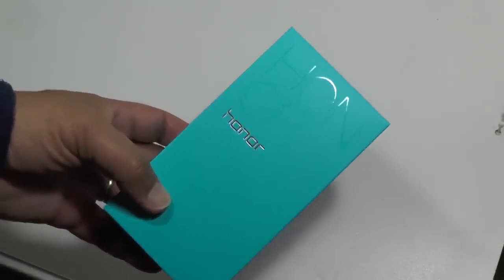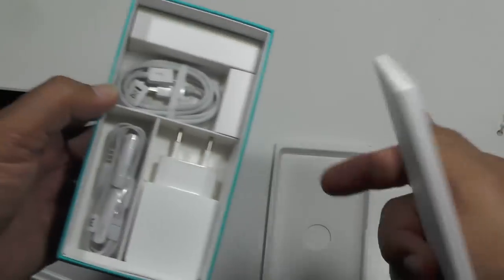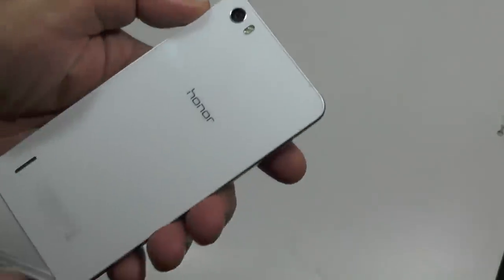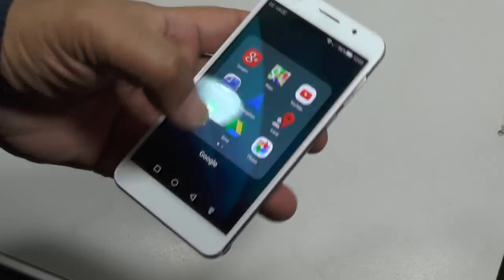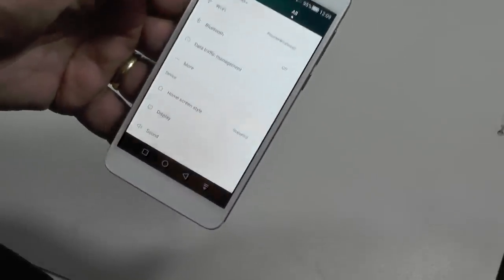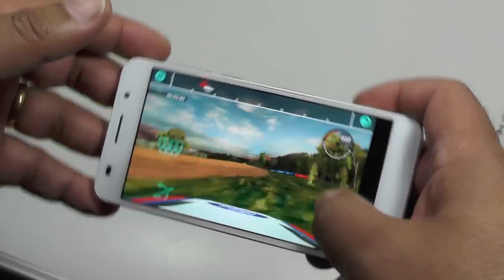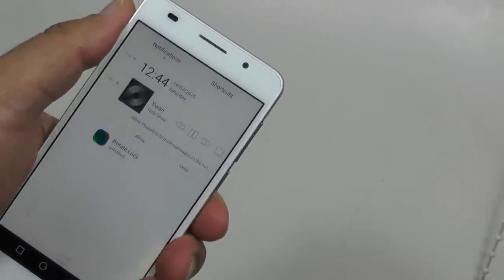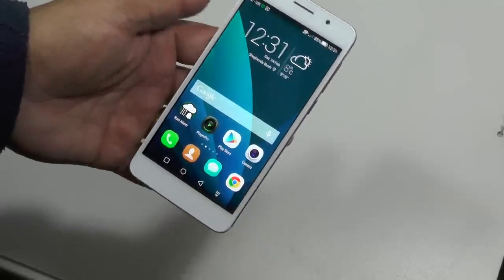Honor 6 -best budget Android phone we've tested so far [Review]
. The Honor 6 comes in a bright pastel blue box, which is the first sign that the brand wants to do something different. No dull greys and blacks here. Inside the box are the usual array of accessories, including headset, power block and cable and a fancily packed user guide. So far so normal. But it's when you actually take a look at the specifications of this phone that things start to get interesting.

# See below for details of an Honor 6 Design Competition

The phone features a beautiful 5 inch 1920x1080 full HD Gorilla Glass 3 touchscreen, 1.3 GHz custom octa-core processor, 3GB RAM, 16 GB of internal storage, microSD support up to 64 GB, 13 megapixel rear camera and 5 megapixel front (high res selfies eh?), plus a stonking great 3100 mAh battery. It runs Android 4.4.2, and the really important thing is it supports 4G LTE, and not just 4G, but Cat 6, which is the super fast spec which has only recently started its rollout across the world. This handset is fast in every department!

Another nice touch is the addition of the extra microSD card slot to upgrade storage. Again many of these newer 4G phones seal everything away so you get no external storage, which is a disaster we think.

One thing you'll either love or hate is the stock EMUI interface that the Honor features as standard. We really like it, since it gives loads of customisation options, and yet manages to keep everything fairly Android standard. It's a fine line, but the Honor 6 manages it well. One very cool touch is the ability to switch instantly between the stock Android type launcher look, and a super simplified home screen which is perfect for newcomers to smartphones. It's an example of how well thought out this phone is in terms of the software.

The audio quality during calls is exceptionally clear and easy to hear, and although the phone only sports a single small speaker it's plenty loud enough for general use when needed. The GPS lock works faultlessly (we're thinking that 4G data really helps with fast A-GPS satellite lock and stability) and with all that RAM and CPU power this thing eats up any apps you throw at it.

In fact, if we had to give a summary of what impresses us about this handset, it's not really so much the raw specs, but the fact that a lot of thought has gone into the ergonomics of the user interface and how people will use their phone out of the box. If you want to dig deep you can change things around, just as with any version of Android, but even out of the box it's a lovely phone to use day to day.

Talking of which, the battery life is also great. The huge 3100 mAh battery easily gives a day and a half of normal use, and light use should be able to stretch that to two days. You'll need to keep an eye on rogue apps you install of course, as always, but again the Honor 6 comes with a built in power management and monitoring system which will automatically warn you if an app is over-using battery, so you can stop it. Nice!

Conclusion
There's a huge amount of competition in the smartphone market nowadays, with great handsets at competitive prices coming out every week. So it takes some doing to produce a phone which actually stands out from the crowd, looks good, works brilliantly and comes with some genuinely valuable features out of the box. The Honor team have managed to pull it off with bags of style, and they're to be commended.

NOTE:
Honor 6 Competition (HonorDesign ForTheBrave)

The Honor folks are currently holding a design competition to help create new icons, wallpapers and back cover designs for the Honor 6. Big prizes. You can apply for it at:

Good luck you design types!